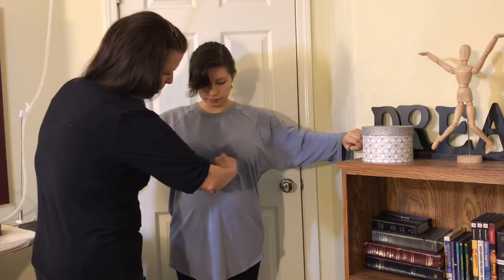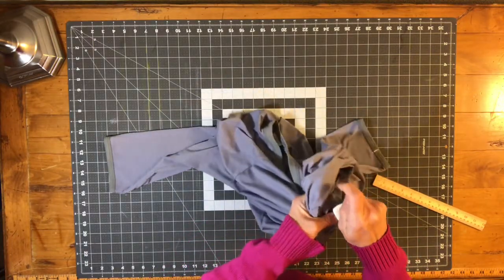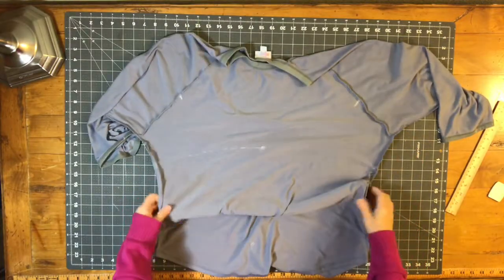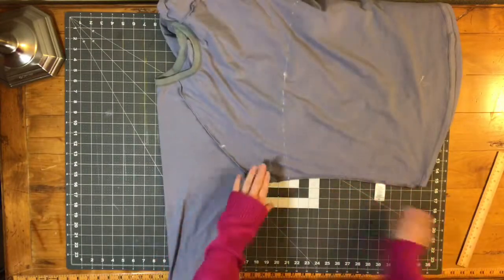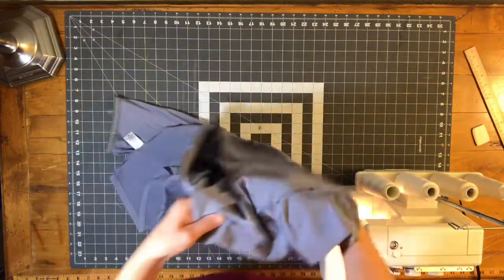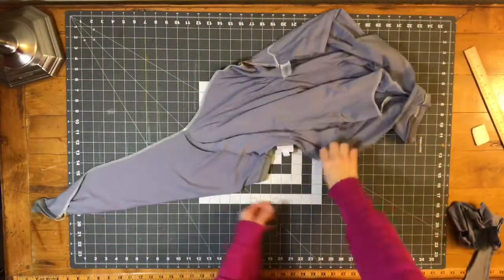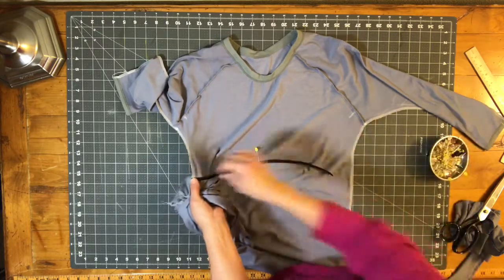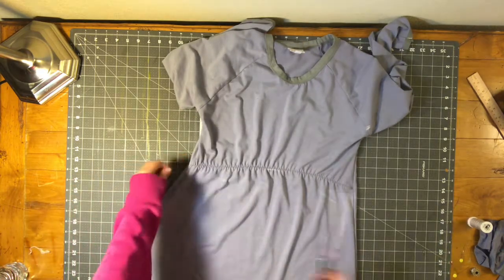How to make a Maternity top on a budget DIY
In this video, I demonstrate just how easy it is to make a maternity top from a basic t-shirt.

Gravity feed steam iron

Waxed thread

Tailors chalk

Sewing machine

6” ruler

Cork back ruler

Gingher scissors

This is a disclaimer, designed to inform the reader that Angela Woolsey is a participant in an affiliate advertising program designed to provide a means for sites to earn advertising fees by advertising by placing relevant links.